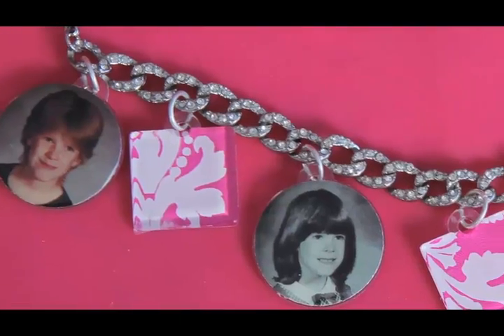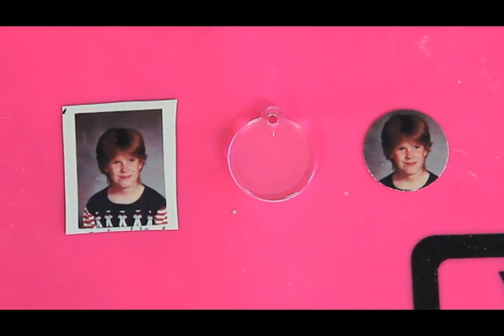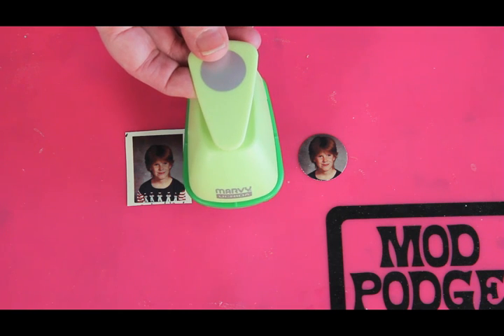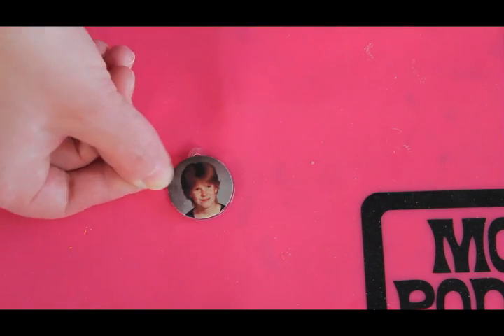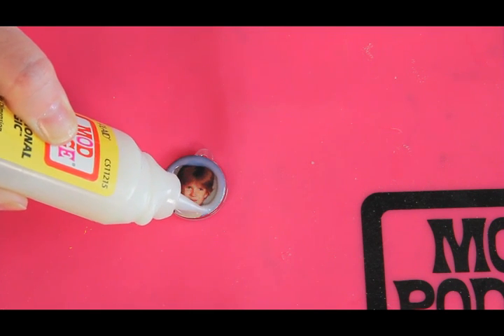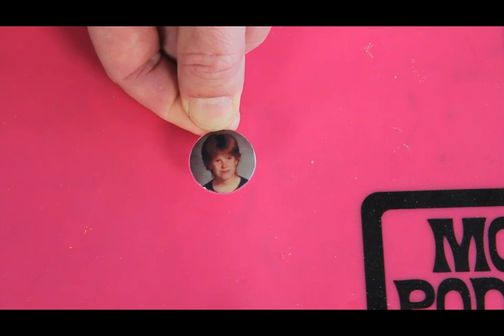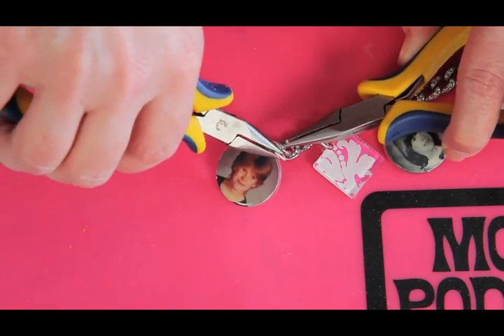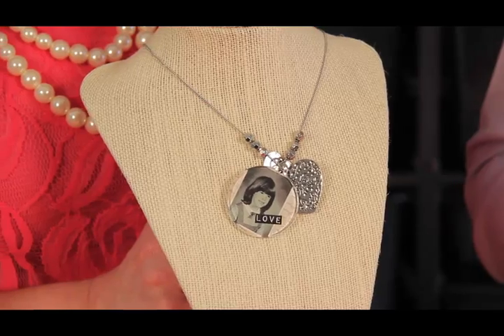Learn How to Make a Photo Pendant Charm Bracelet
Watch as Cathie Filian and Steve Piacenza create a photo pendant charm bracelet using Mod Podge, podgeable shapes, and old photos. This charming charm bracelet would make a great gift for Mother's Day or any day you want to add a touch of sentiment to your craft projects.